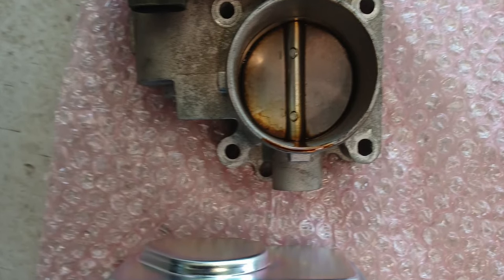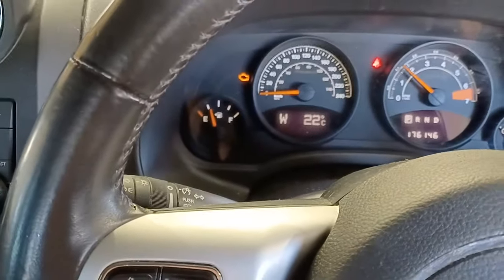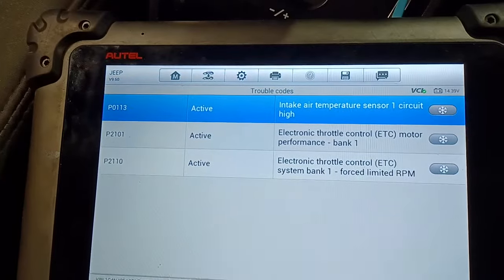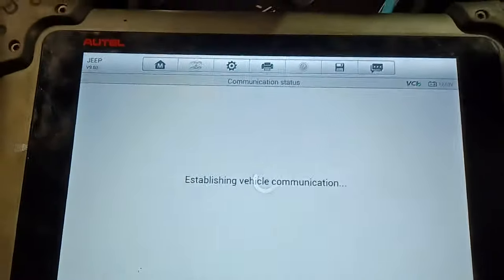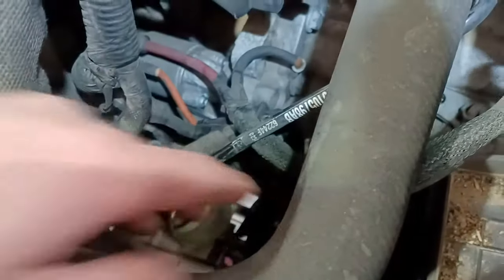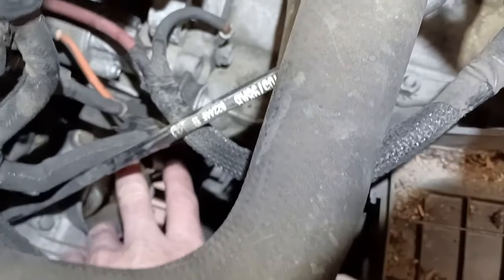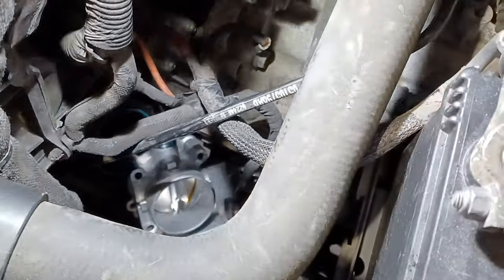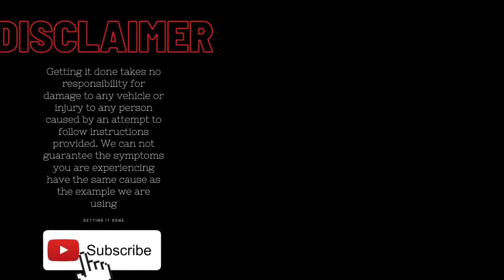Jeep Compass throttle body fault and replacement (lightning warning light on dash)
Jeep compass with a throttle fault, the accelerator (gas pedal) not working, warning light on dash with lightning bolt and two lines indicating a fault with the throttle. In this video we show you how to diagnose and repair the throttle body fault in your Jeep compass. Jeep compass throttle body problems. Jeep compass throttle body replacement. Jeep compass throttle body issues. Jeep compass throttle body locationThis video is made and presented by a professional mechanic with over 20 years experience.